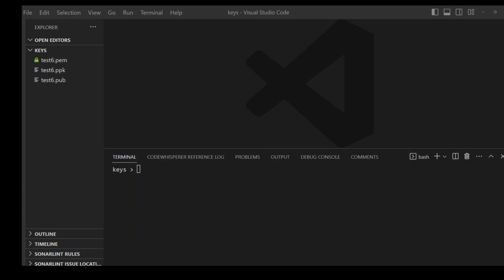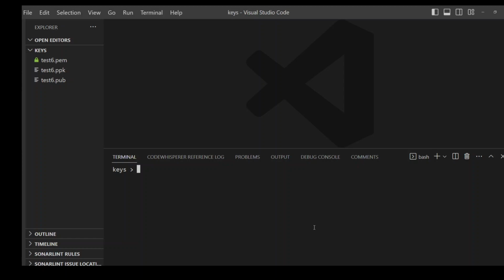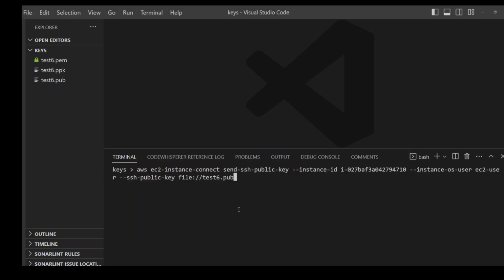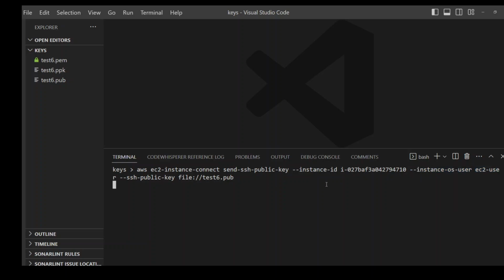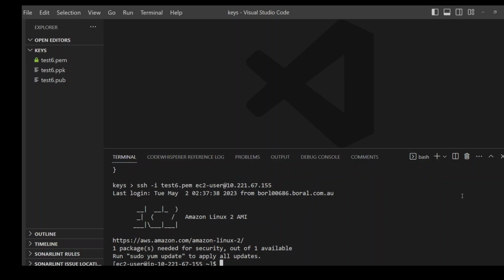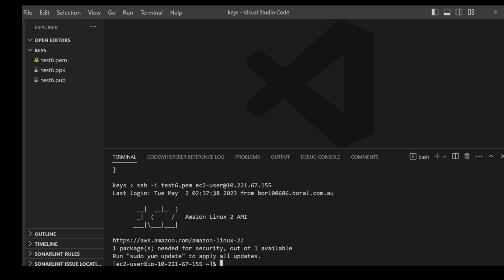SSH Using EC2 Instance Connect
This is a demo of connecting to EC2 with SSH using instance connect and a custom built NSS module.